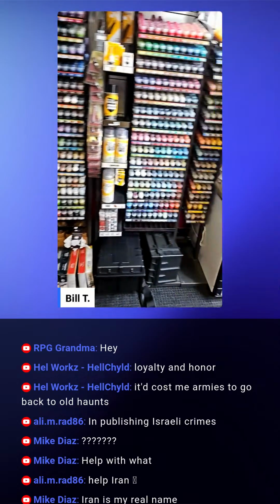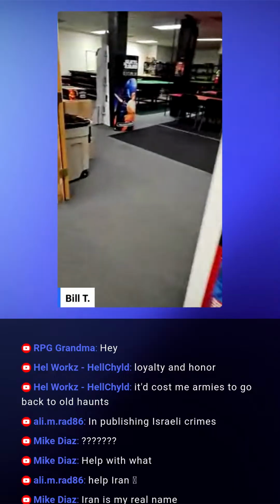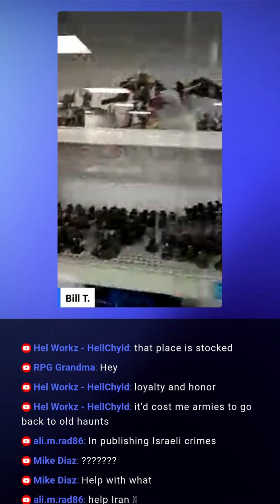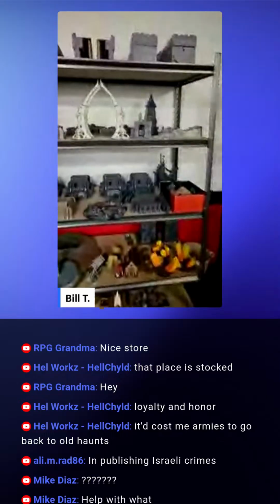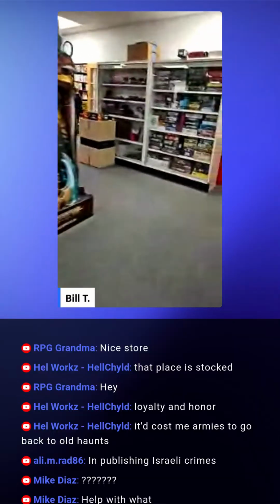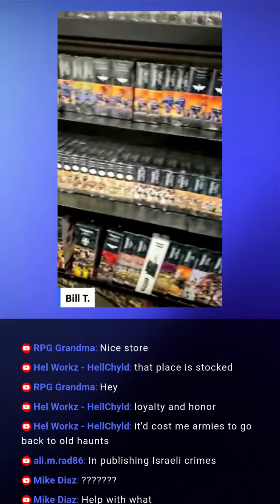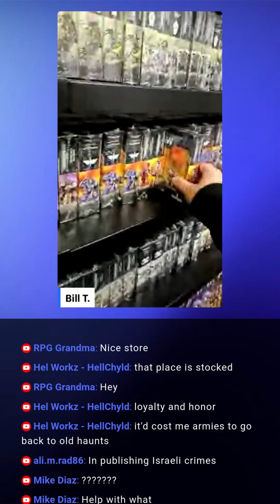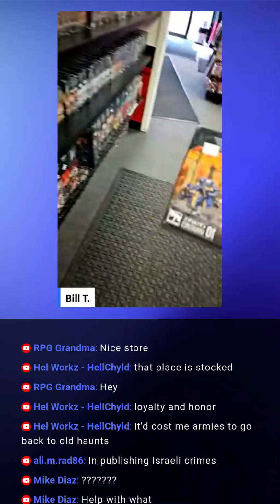PML Genesis Tour Live, ROGUE ROBOT TOUR!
Friends of PML:

Frost and Fists
The Dungeon Delver
RPG Grandma
The Dungeon Minister
Shadow And Son
Bo Paints Minis
HOUND’s Armory
Lightmane
James F. Keck Games
Bear The Genx GM
D&Disability
Hexedpress
Dirty Basement Terrain
The Redcaps Podcast
Bandit's Keep
Mages Musings